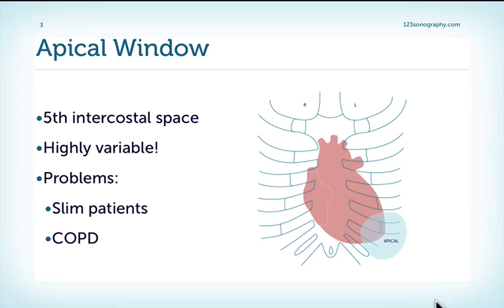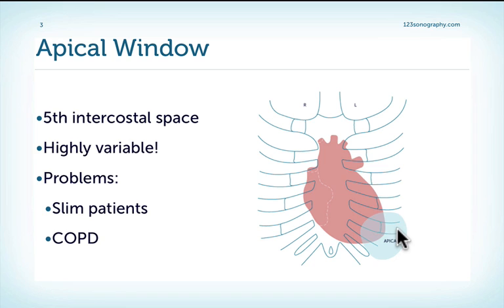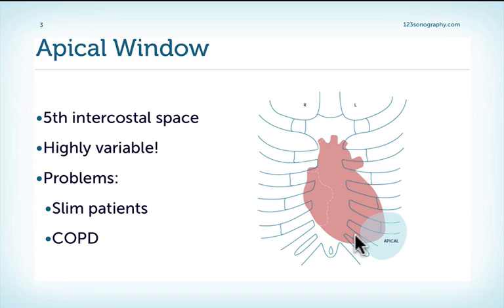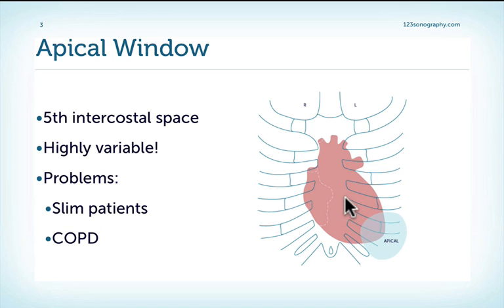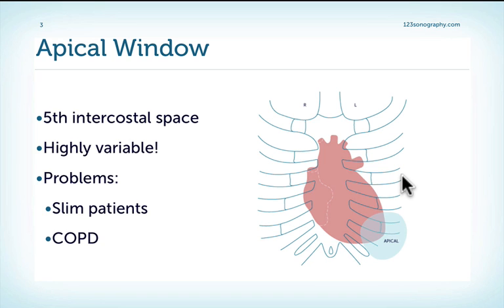Introduction to the Apical Window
In this post, we show you how to find the apical window. How the transducer should be positioned and manipulated in order to obtain an optimal image. These are very basic echocardiography skills. More experienced folks can safely skip this post. Everyone else: watch the echo expert!